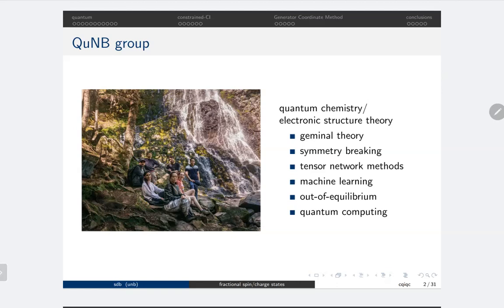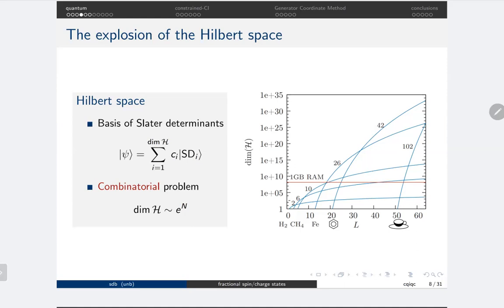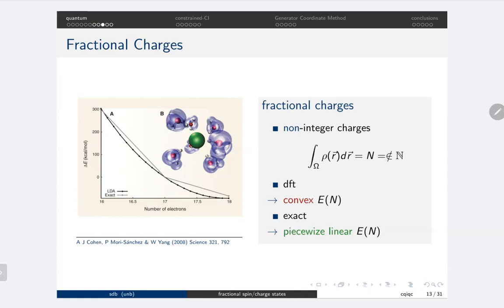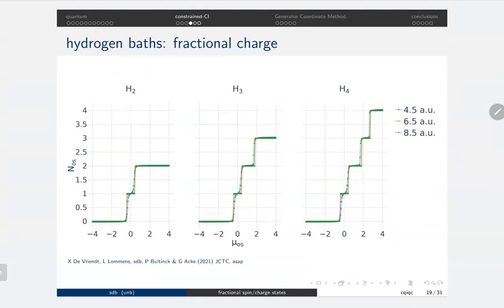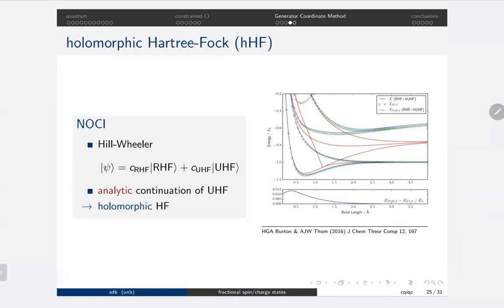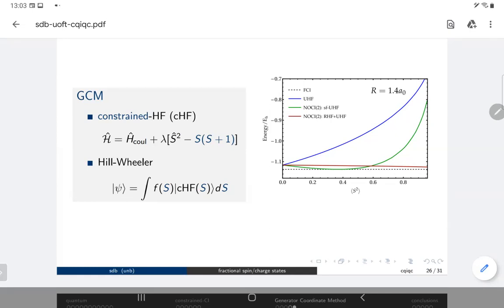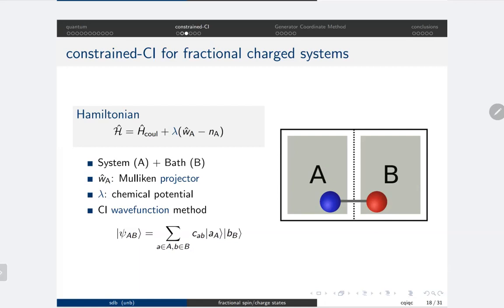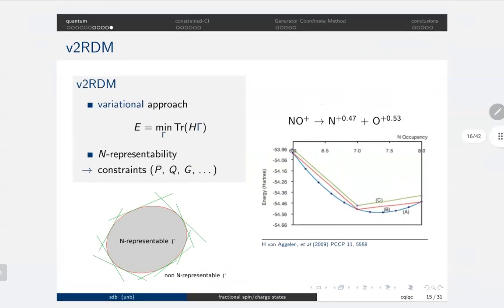Stijn De Baerdemacker : Fractional spin/charge states in quantum chemistry